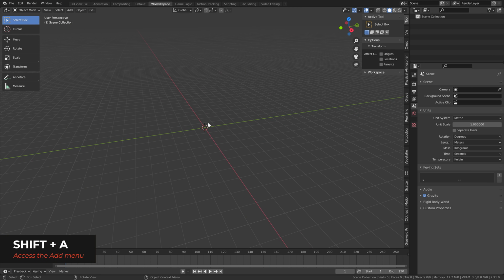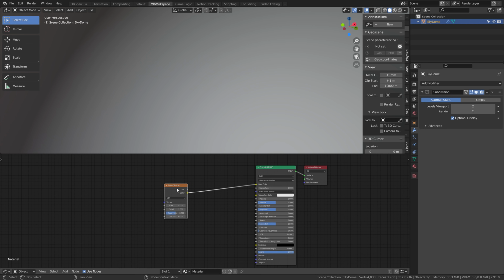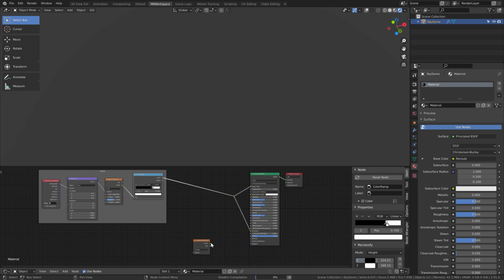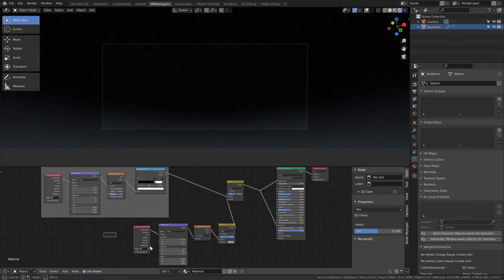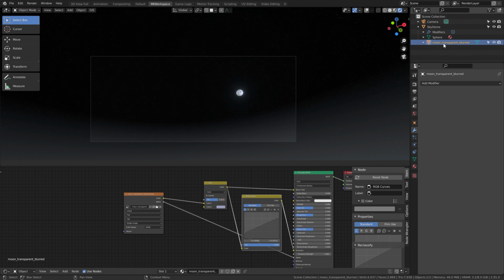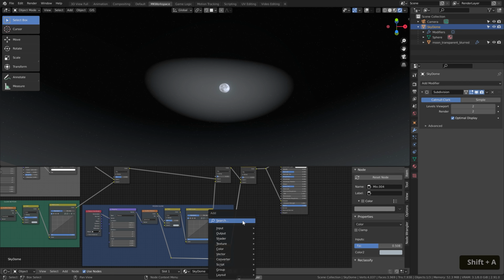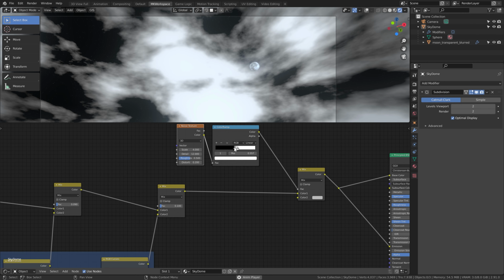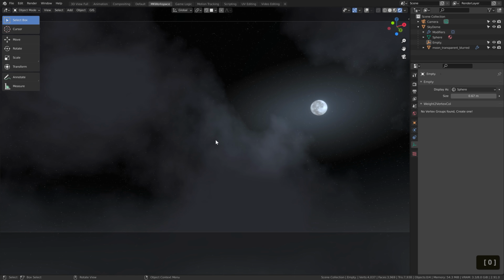Making a Night Sky in Blender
In this video, @MartinKlekner shares how to set up a starry night sky using a simple node-based setup in Blender. You can use the resulting sky dome in any of your night scenes.

CHAPTERS:
00:00 - Intro
00:52 - Master 3D Environments Course
01:15 - Building the Skydome
02:39 - Stars
05:00 - Bottom glow / atmosphere
06:32 - Positioning the glow
08:11 - Moon image plane
10:10 - Moon glow
12:58 - Cloud structure
14:00 - Cloud positioning
15:02 - Cloud color
16:34 - Outro

MY SYSTEM
CPU: Intel Core i7-7700 4,2 GHz
GPU: GeForce GTX 1070 Ti
RAM: 64 GB